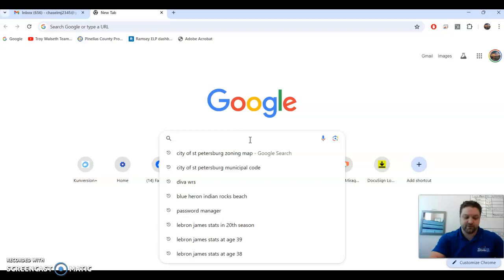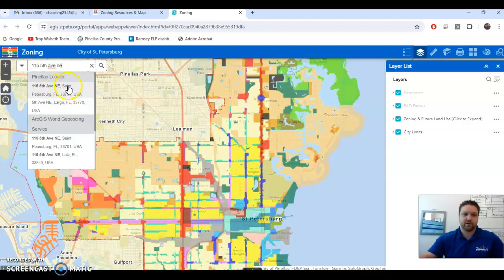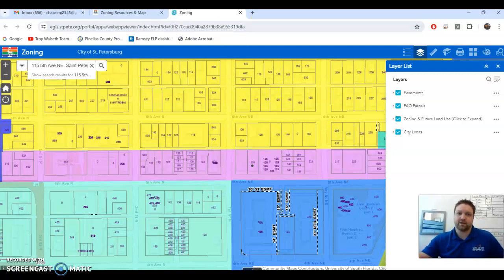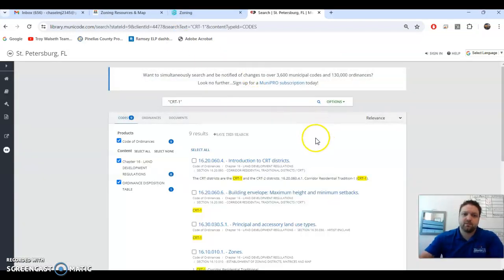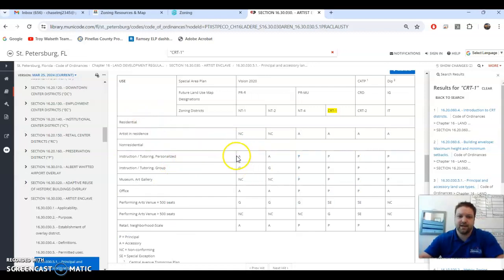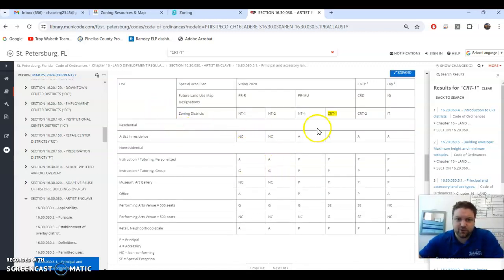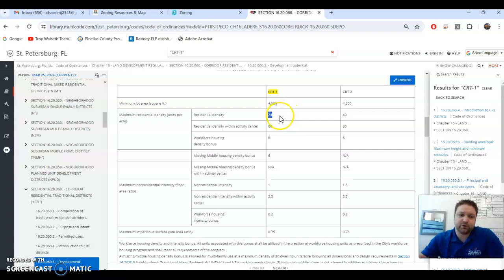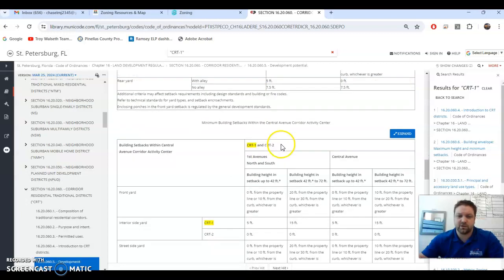Zoning and Permitted Uses: City of St Petersburg tutorial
This is a tutorial on how to find zoning map as well and muni-code uses for a specific property in St Pete